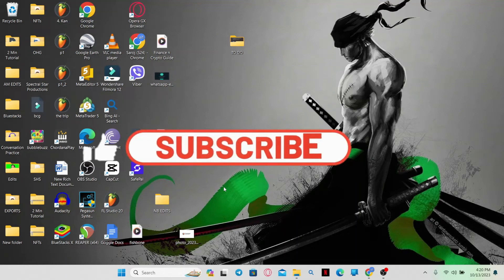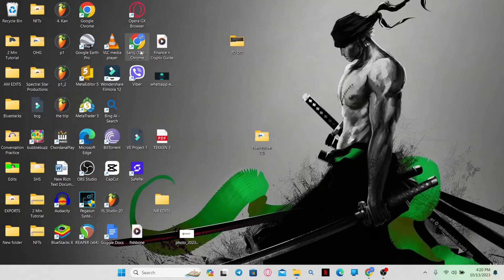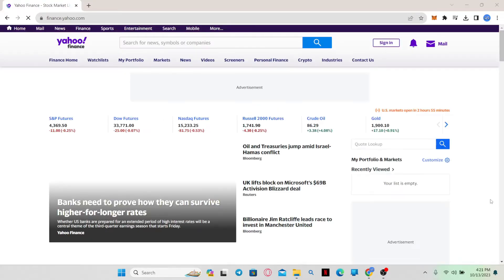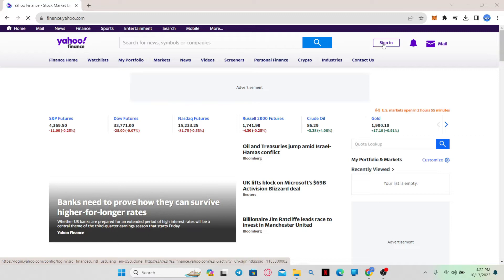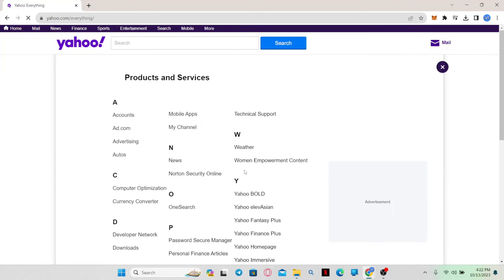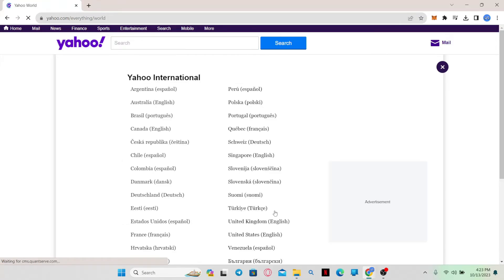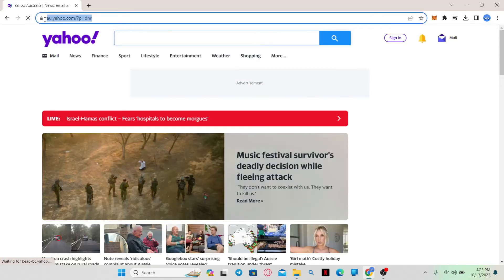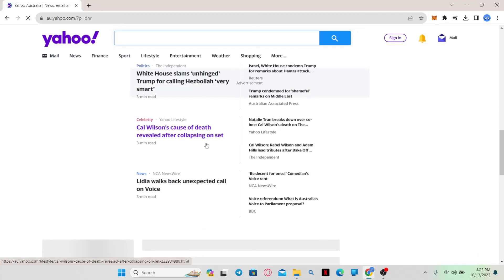How to Change Currency on Yahoo Finance 2023?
Mastering Yahoo Finance is all about personalization, and this video tutorial will show you how to change your preferred currency settings. Whether you're tracking international stocks or planning investments, we've got you covered. Watch now and tailor your Yahoo Finance experience to your financial goals.